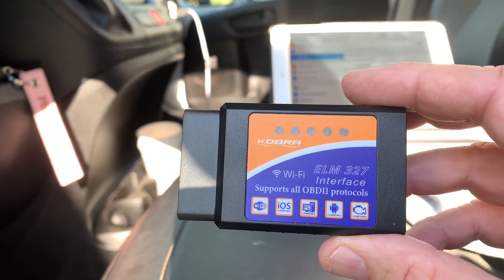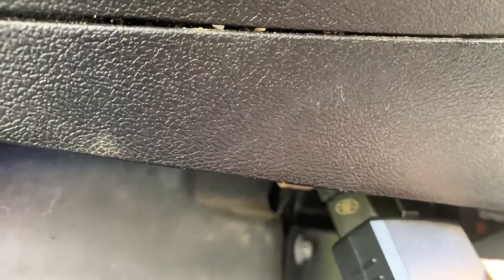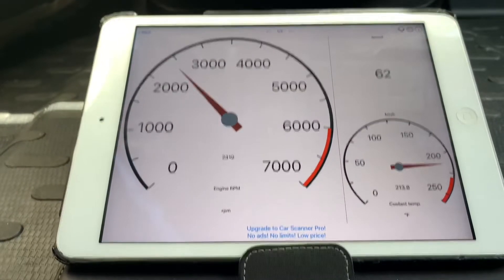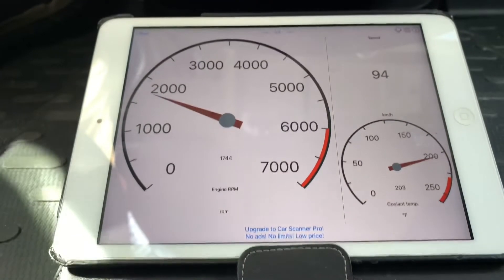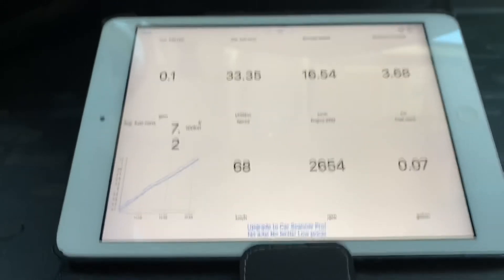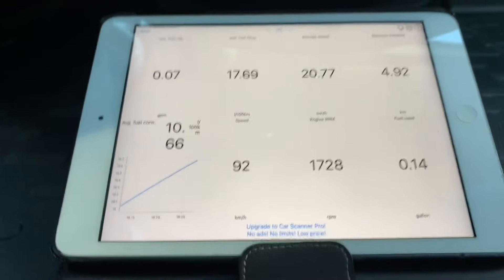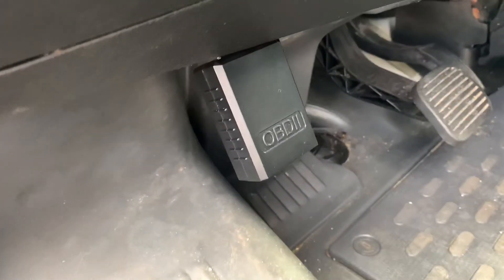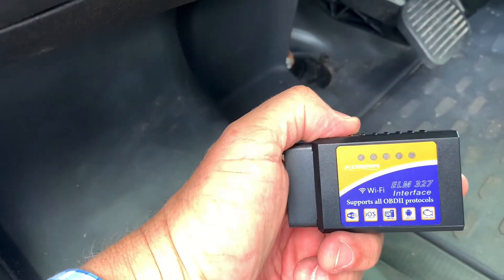OBDII ELM 327 Wi-Fi Interface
Installation and testing of the ELM 327 Wi-Fi OBD II interface in Stan The Van. Testing while driving showing the App dashboard and the digital readout screen.
ELM 327 on Amazon OBD2 Scanner & WiFi Car Code Reader - Clears Check Engine Lights Instantly - Diagnose 3000 Car Codes - Wireless Car Diagnostic Scanner - Auto Scanner for 1996+ Vehicles (iOS & Android Devices Only)

Car scanner app link
Car Scanner ELM OBD2 by Stanislav Svistunov